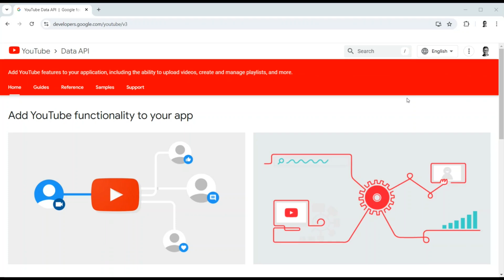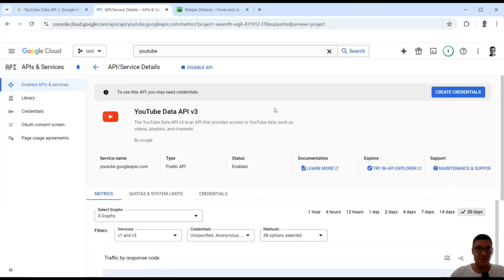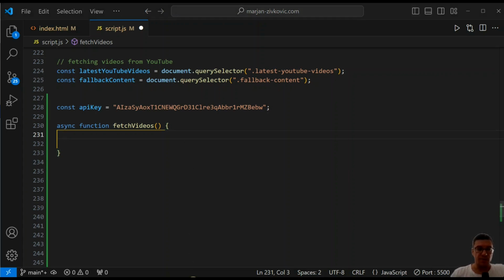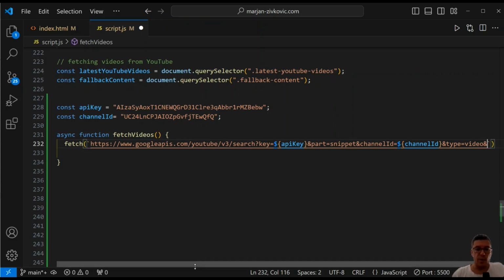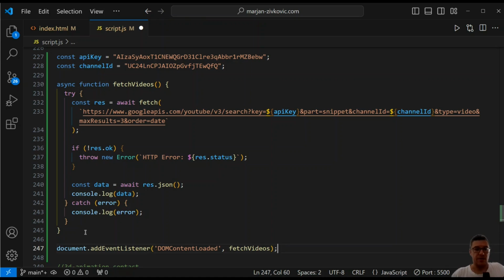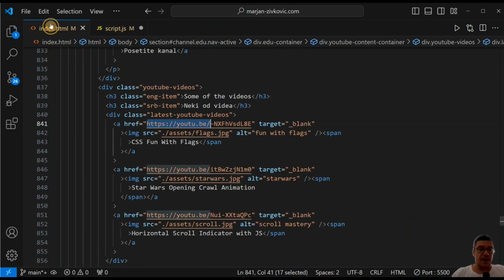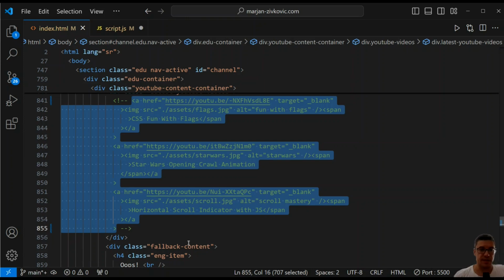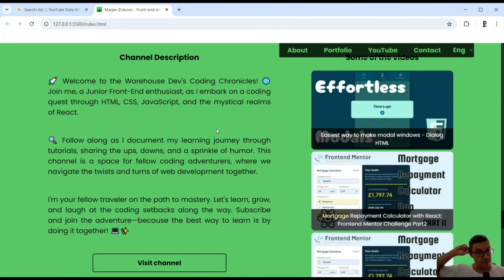Fetching Latest YouTube Videos from a Channel - YouTube API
Learn how to fetch the latest YouTube videos using YouTube's API and vanilla JavaScript 🚀✨

Watch as I demonstrate how to display the three most recent videos from my YouTube channel directly on my personal portfolio website🎥💻

From setting up the API connection and getting the API key to rendering the videos on your site, this tutorial covers everything you need to easily showcase dynamic content.

Chapters:
00:00 Intro to my portfolio website
02:56 Getting the API key
05:16 HTML and JS of the project
09:16 Constructing URL address with YT docs
15:34 Fetching videos with JS
19:58 Displaying videos on the page
27:46 Results
30:26 Error handling